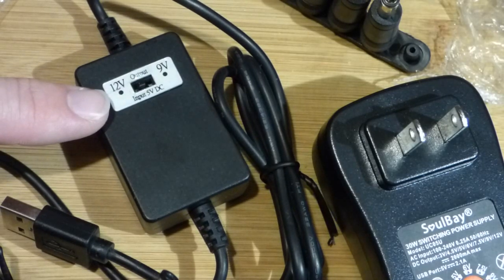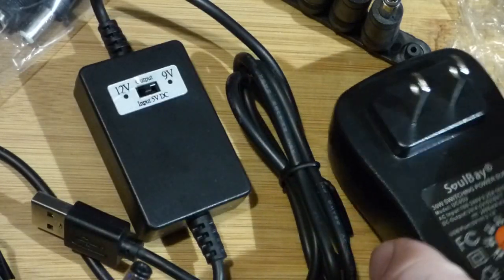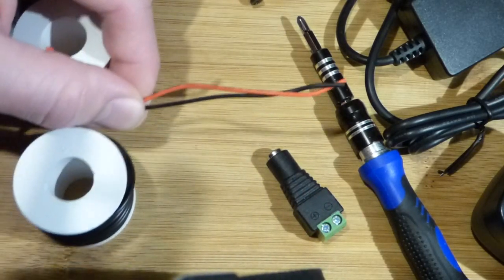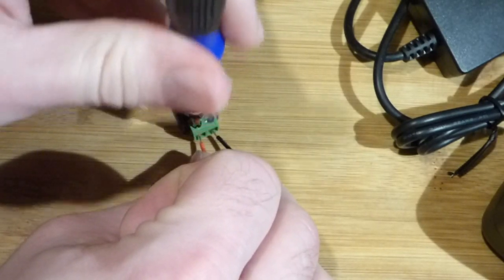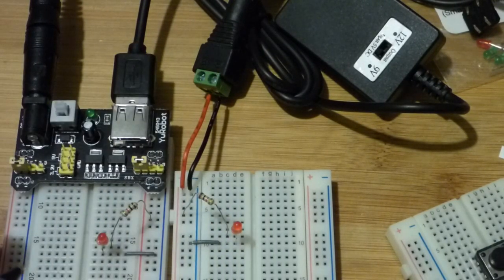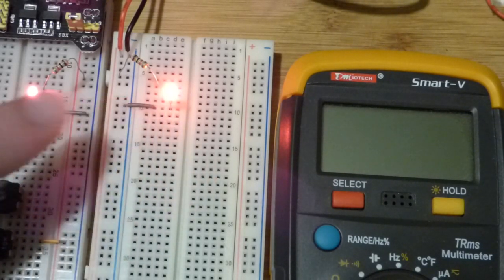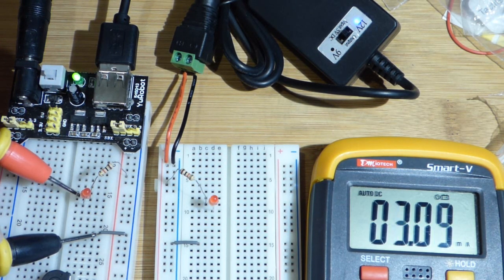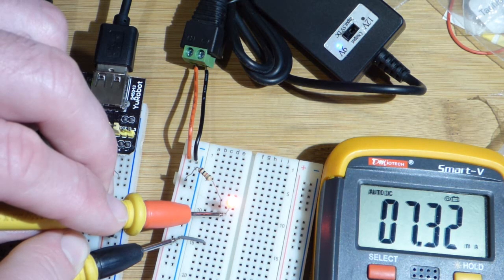Random project using DC 5V to DC 9V or 12V converter wire snip and strip and barrel plug to wire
Link to 5V USB input to 9v or 12V output step up voltage converter
Link to Male and Female power jacks with screw clamps for wires
I got this 5V USB to 9V or 12V USB plug step up converter a while ago. In this video I take a female barrel plug that can screw wires to it to power a simple LED circuit at 9V and 12V. The power source for the converter is a breadboard power supply module that has a 5V USB plug on it.